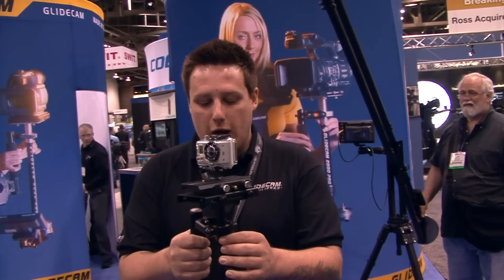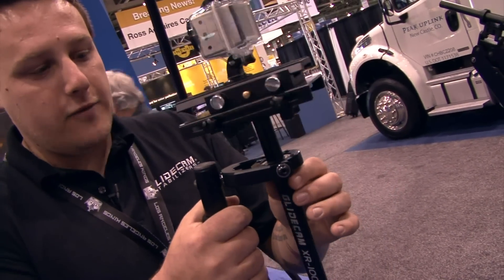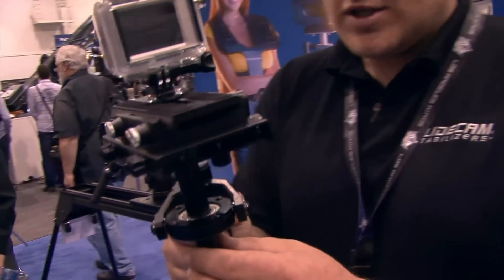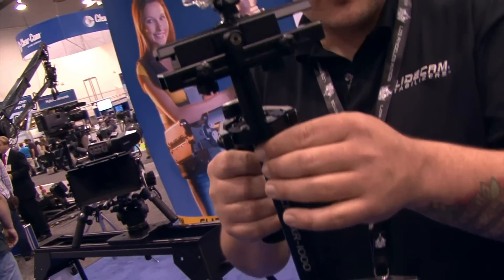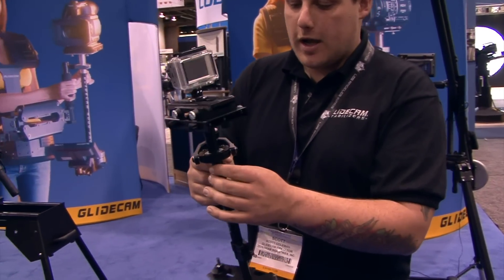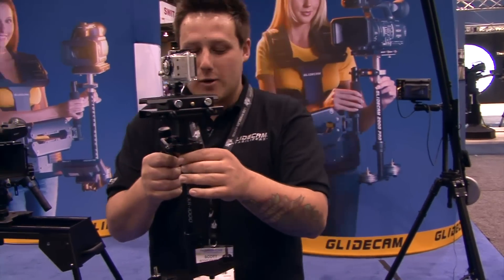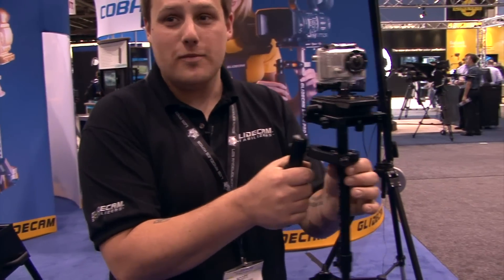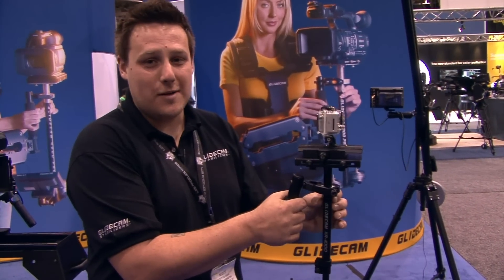NAB 2012 - Glidecam XR Series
A tour of the XR series at NAB 2012.